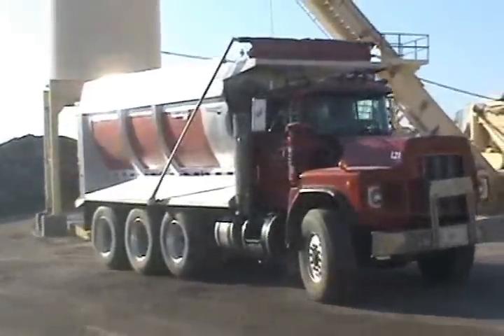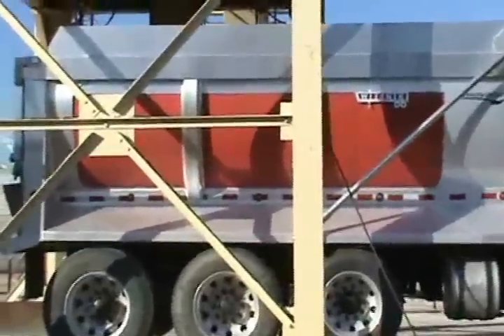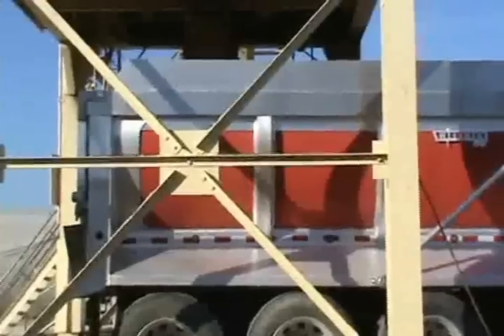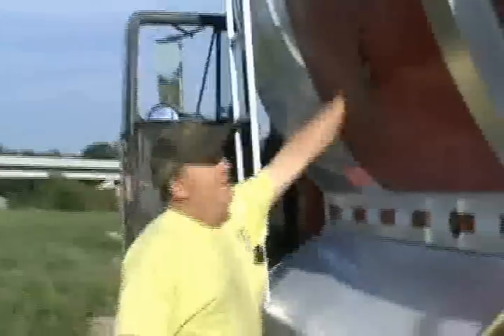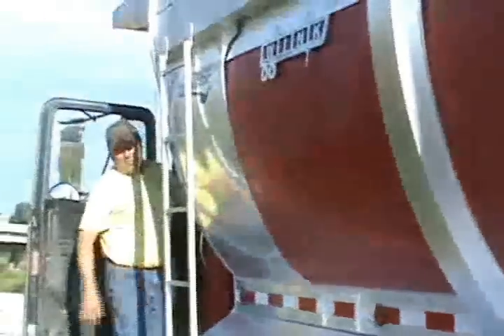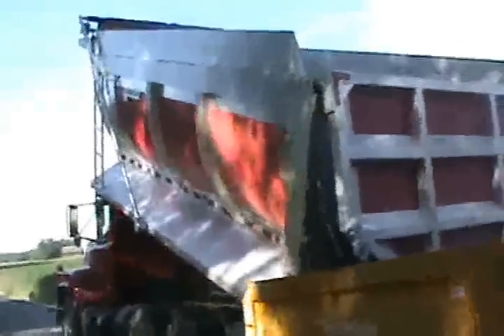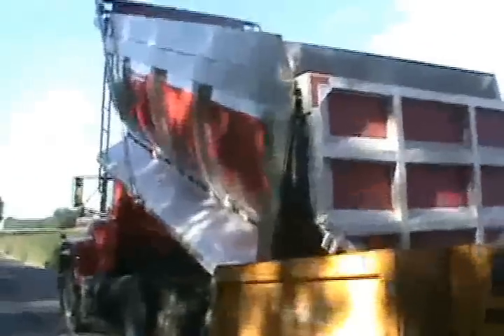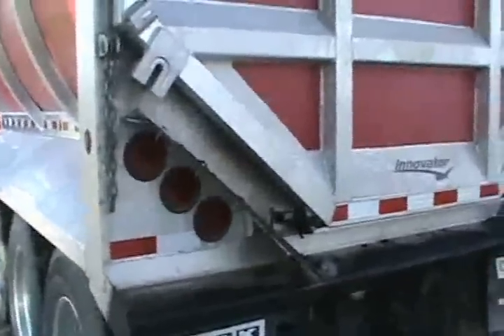Asphalt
16ft "MINIVATOR" has ½" UHMW plastic for asphalt with 72" sides, 26 cubic yards, 30" cab shield, hoist and hinge package weighed 3,200 lbs. Hauling Asphalt. This New Dump Body allows the driver to Haul More because the Truck now Weighs LESS. That Means More $$$$ for the Driver.